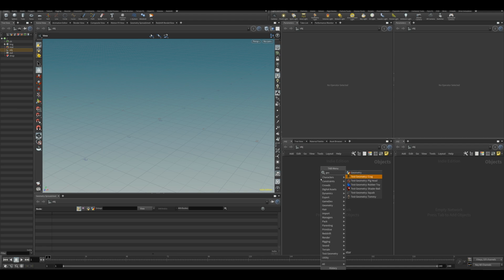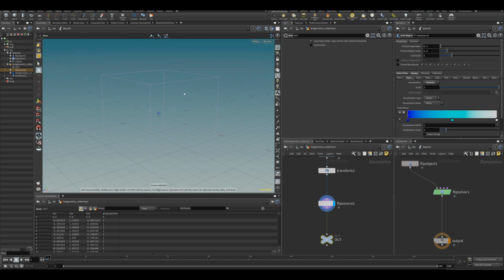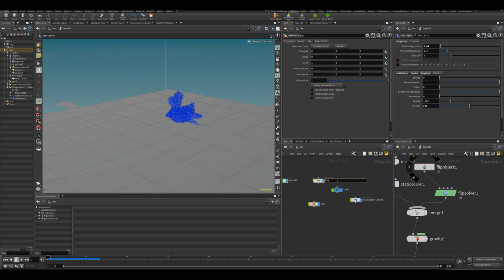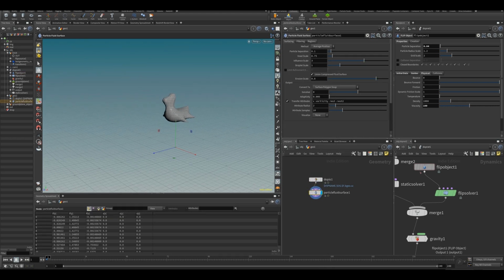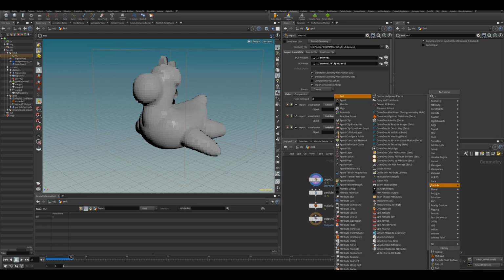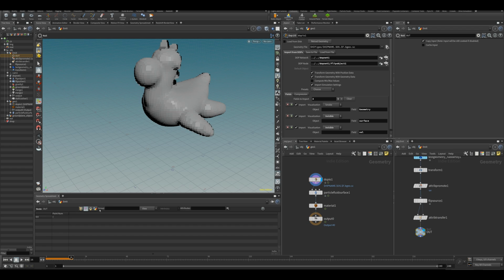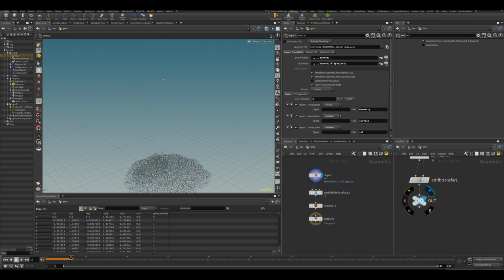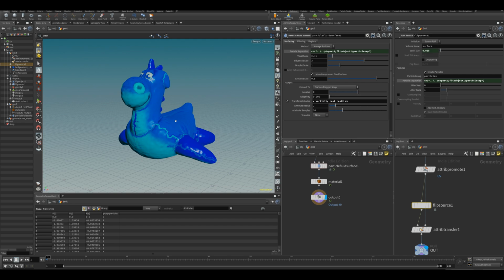Houdini Tutorial - Seamless UV's on FLIP fluids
Watch the extended version + download the hip file on timvanhelsdingen.com

I think a lot of people are wondering on how to get UV's on flip fluids, so I decided to create a tutorial on that.